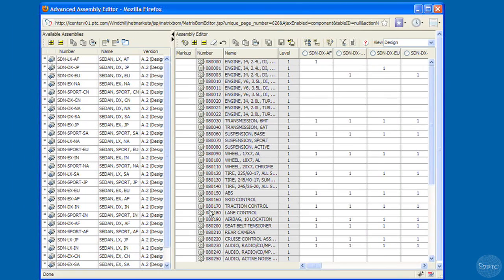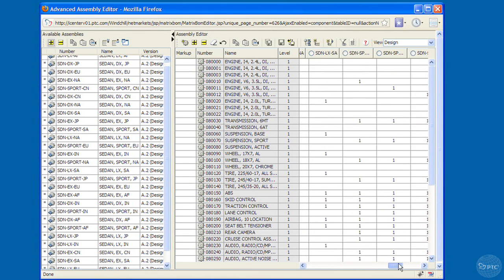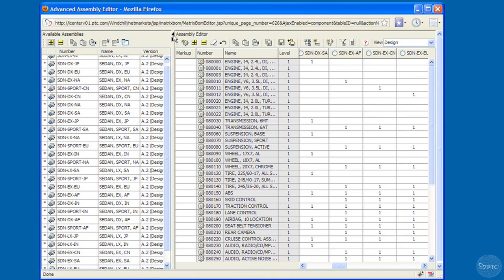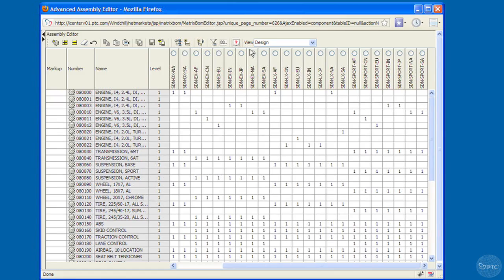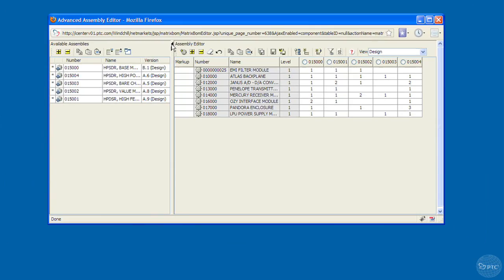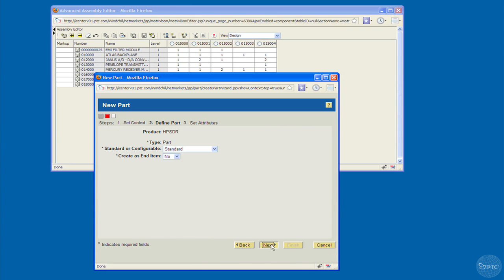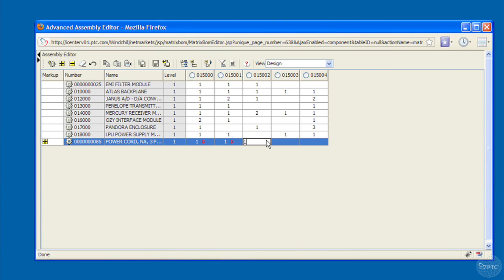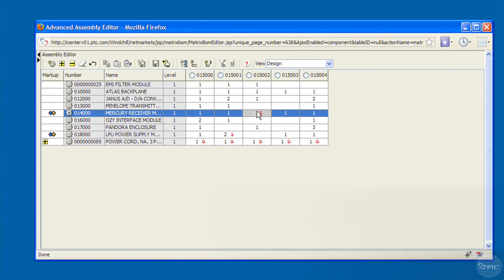Introduction to Windchill 9.1 Advanced Table Editor - PTC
Windchill PDMLink Advanced Table Editor delivers spreadsheet like efficiency with Windchill integrity.